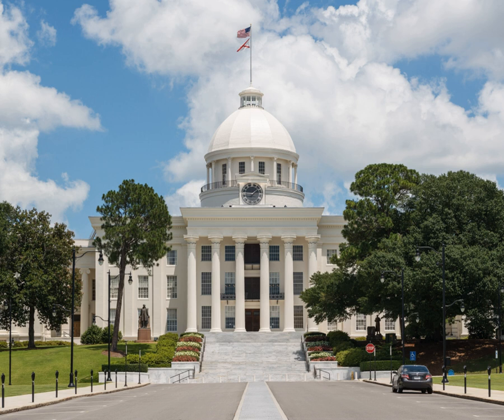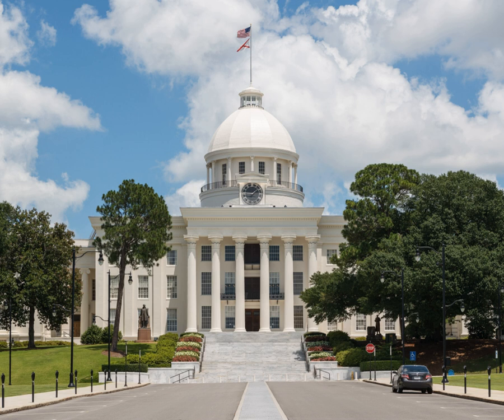Alabama State Capitol | Wikipedia audio article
00:02:31 1 History
00:02:39 1.1 First capitol building
00:04:16 1.2 Current capitol building
00:09:23 2 The building
00:09:32 2.1 The exterior
00:11:39 2.2 The interior
00:16:35 3 The grounds
00:17:53 3.1 The main steps
00:21:15 3.2 Confederate Memorial Monument
00:21:25 3.3 Avenue of Flags
00:22:06 4 Tourism
00:22:35 5 See also

- Socrates

SUMMARY
The Alabama State Capitol, listed on the National Register of Historic Places as the First Confederate Capitol, is the state capitol building for Alabama.  It is located on Capitol Hill, originally Goat Hill, in Montgomery.  It was declared a National Historic Landmark on December 19, 1960.Alabama has had five political capitals during its history.  The first was the territorial capital in St. Stephens in 1817, followed by the state convention in Huntsville in 1819, then the first "permanent" capital in Cahaba in 1820.  It was then moved to Tuscaloosa in 1826, until coming to rest in Montgomery in 1846.  The current structure is the state's fourth purpose-built capitol building, with the first at Cahaba, the second at Tuscaloosa, and the last two in Montgomery.  The first capitol building in Montgomery, located where the current building stands, burned after only two years.  The current building was completed in 1851, although additional wings were added over the course of the following 140 years.The current capitol building temporarily served as the Confederate Capitol while Montgomery served as the first political capital of the Confederate States of America in 1861, before being moved to Richmond, Virginia.  Meeting in the Senate Chamber, the Provisional Constitution of the Confederate States was drawn up by the Montgomery Convention on February 4, 1861.  The convention also adopted the Permanent Constitution here on March 11, 1861.  Over one hundred years later the third Selma to Montgomery march ended at the front marble staircase of the Capitol, with the marches and events surrounding them directly leading to the Voting Rights Act of 1965.Architecturally, the building is Greek Revival in style with some Beaux-Arts influences.  The central core of the building, as well as  the east wing to the rear of the structure, is three-stories over a below-grade basement.  The north and south wings are two-stories over a raised basement. The front facade that is seen today is approximately 350 feet (110 m) wide and 119 feet (36 m) tall from ground level to the top of the lantern on the dome.